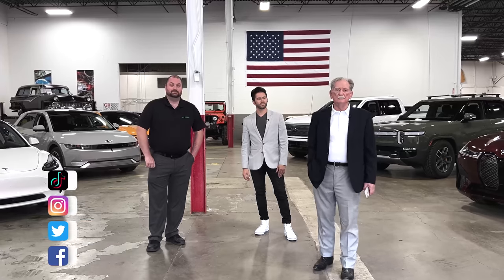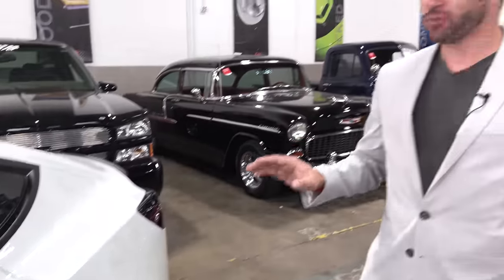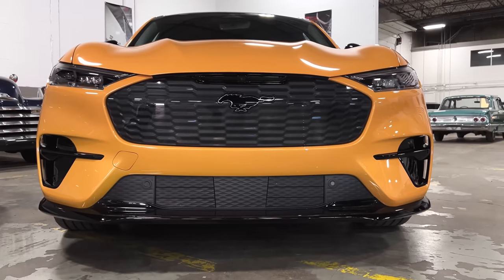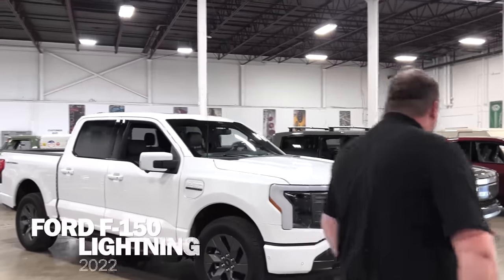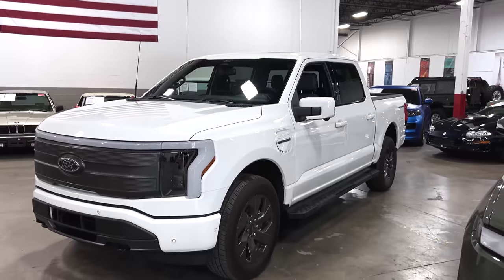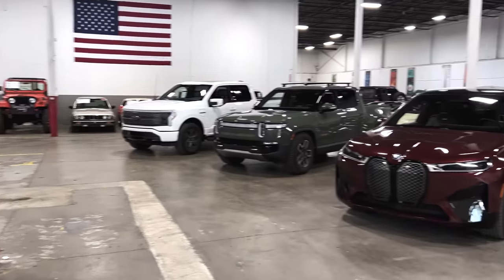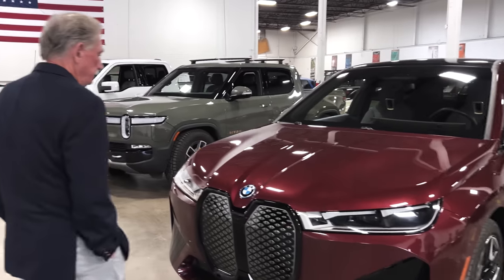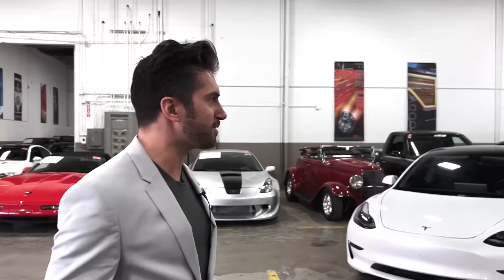Vehicle Styling: Past, Present, Who knows the Future? EV Design | Exterior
Munro and Sundberg-Ferar teamed up to to review EV Design and Styling on 6 different Electric Vehicles.

Sundberg-Ferar is a Detroit industrial design consultancy which has been supporting the automotive industry in the USA and beyond for nearly 90 years. Since 1934, Sundberg-Ferar has been creating human-centered solutions that increase stakeholder value for new mobility OEMs and Tier 1s through their services in strategy, research & human-centered design.

GR Auto Gallery is on Martin Road in Commerce Twp, MI. This place has a huge warehouse of vehicles and is not your typical dealer. They pride themselves when it comes to marketing with a strong presence worldwide as a classic and consignment dealer.

-4 facilities, Grand Rapids, Metro Detroit, Traverse City, Indianapolis

-500+ vehicles in stock at any time

-1300+ vehicles sold annually